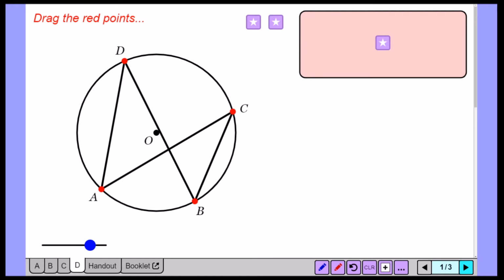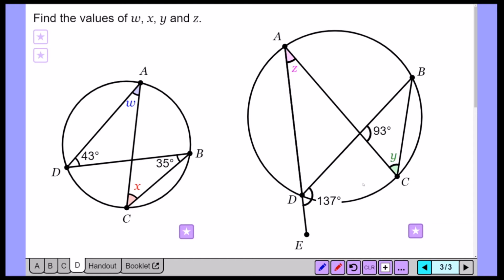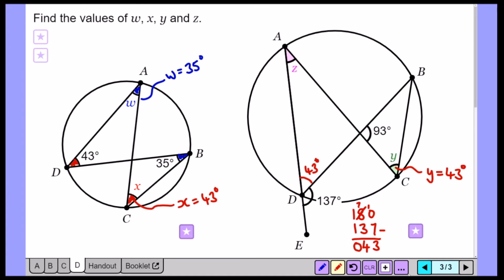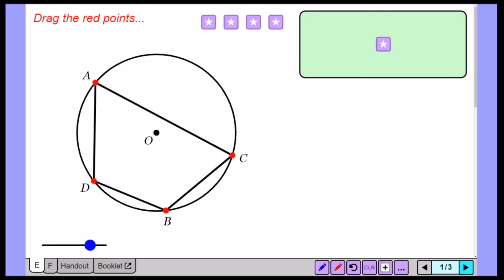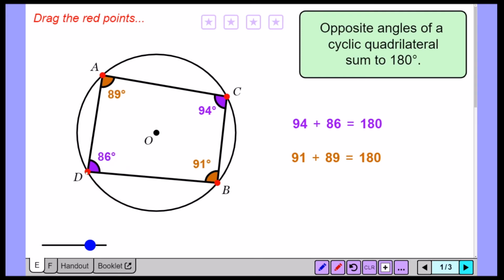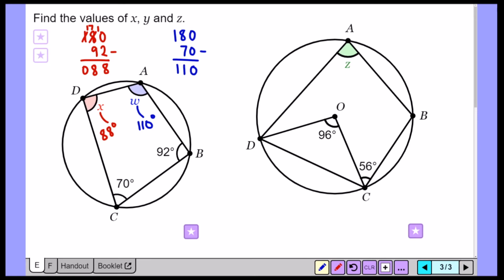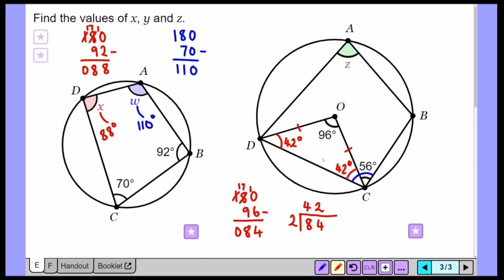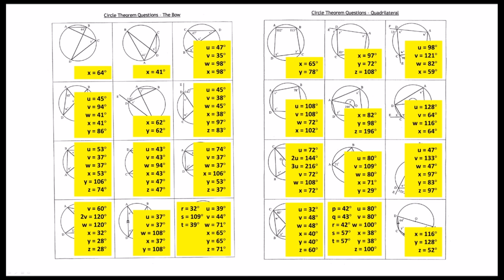Tuesday Lesson 5 Circle Theorems - bow & quadrilateral (19/1/2021)